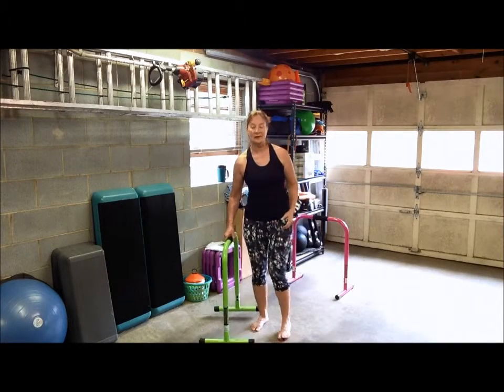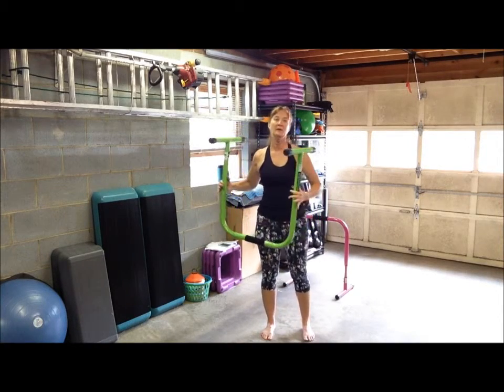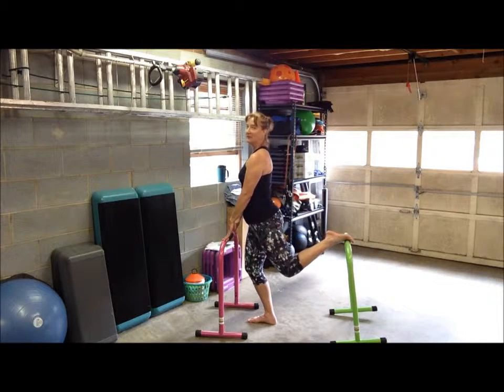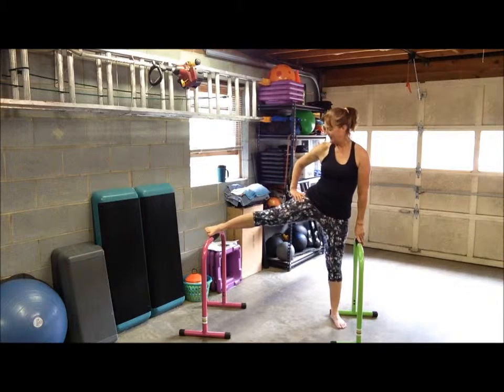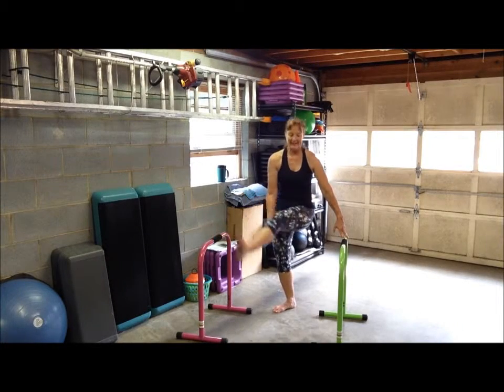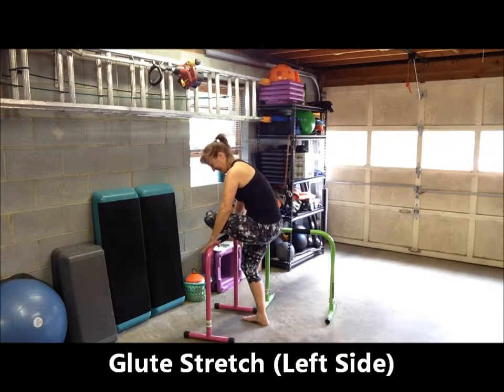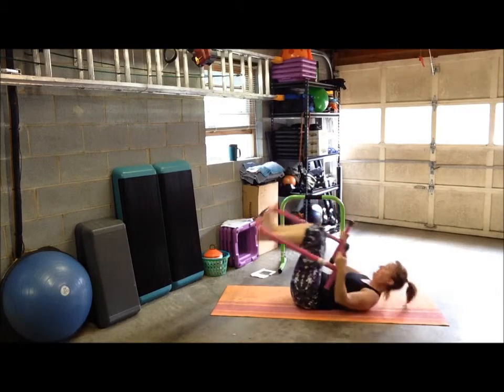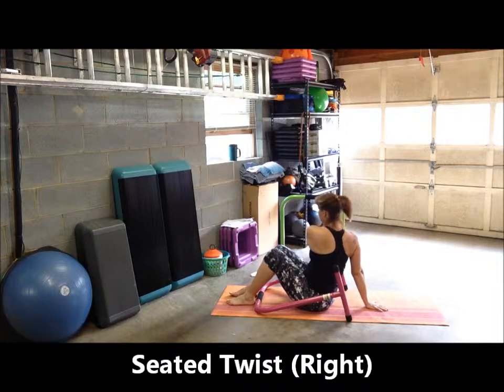Stretches using Lebert Equalizer Bars (upper body, back, legs, and core stretches)